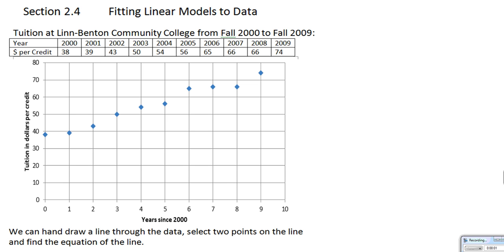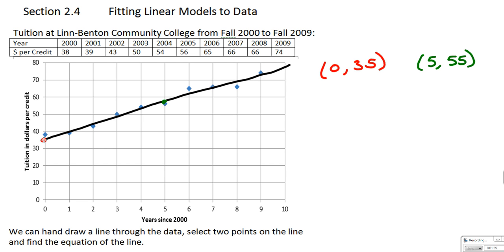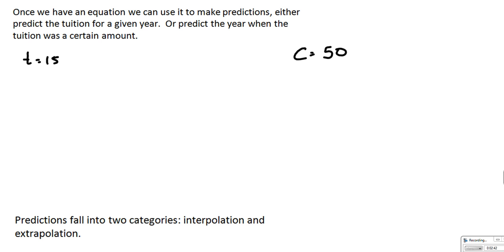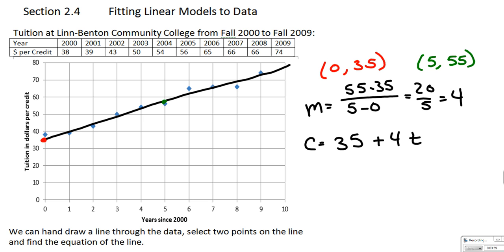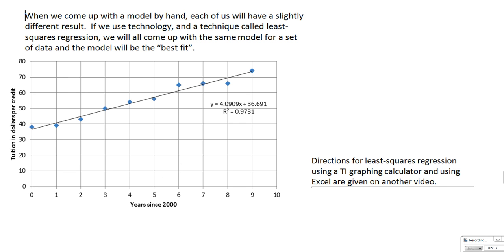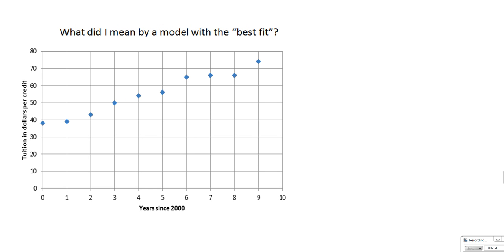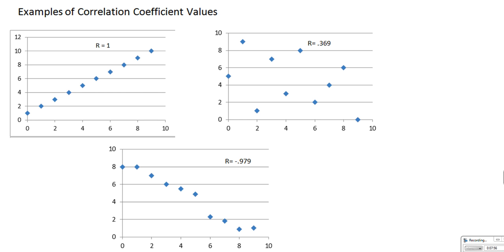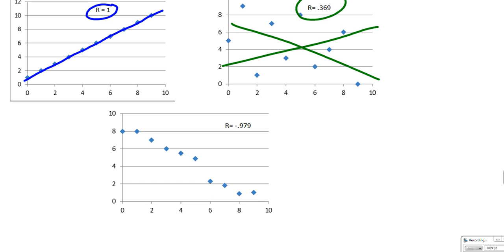Fitting Linear Models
More on Sec 2.7: Fitting Trend Lines to data by hand